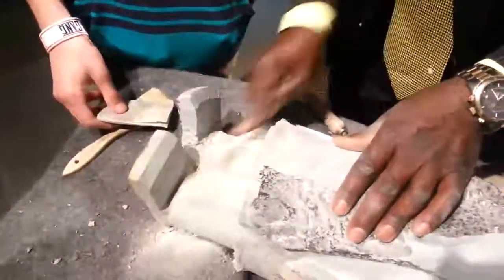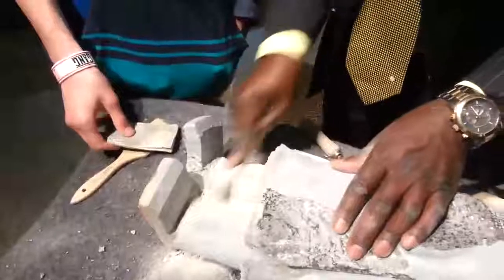Gedion Nyanhongo demonstrating stone sculpting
Zimbabwean stone sculptor and fine artist Gedion Nyanhongo demonstrated his methods and let guests have a try during the opening of his exhibition, "Unleashing the Spirit of Stone," at a Scottsdale art gallery.